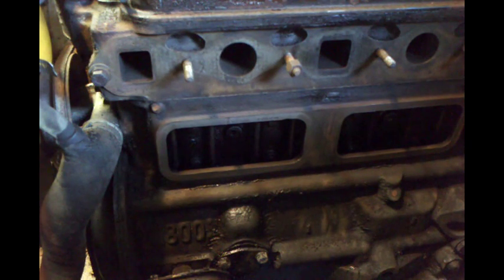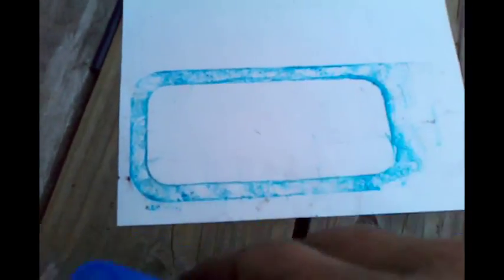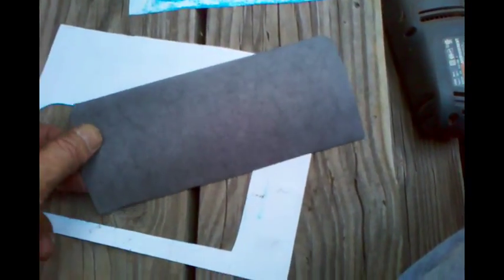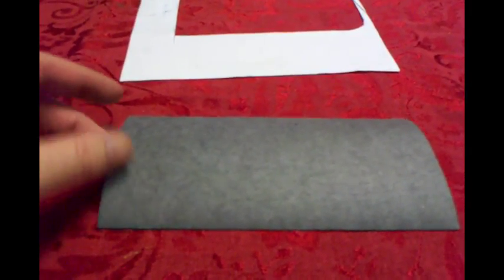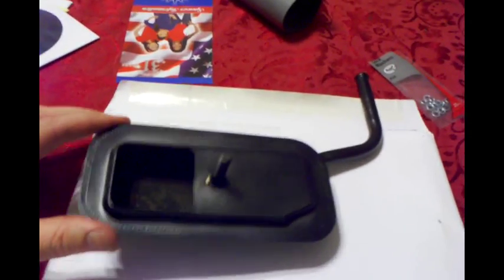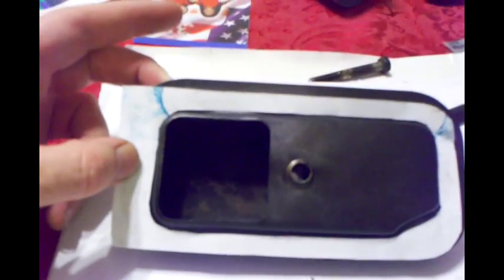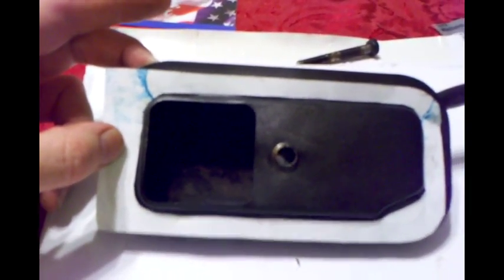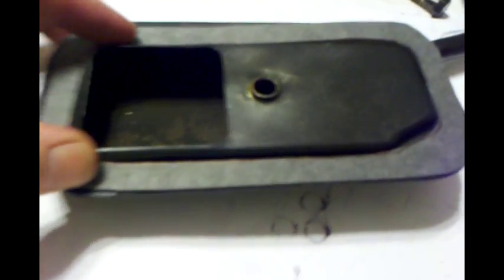Gasketmaking 101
How to make your own gaskets for automotive repair.
Demonstration subject is the tappet cover from a 1976 MGB.

I chose the tappet covers seal repair for 6 reasons
    It is a common repair.
     It is a necessary repair.
     There are a few complex curves.
     The success rate is very high.
     Principles learned here can be applied universally.
     I was changing out the exhaust manifold on a new car that was leaking.

Materials:
    Felpro Gasket Material (Seals Air, Water, Oil, Fuel)
    X-acto knife or other razor knife
    Scissors
    Crayon

Projected Mess
     Because this process assumes you have cleaned the parts it is a fairly clean process.
     ALWAYS clean your mating surfaces to squeaky clean, removing all traces of old gasket material.

Elapsed Time
     Making the video took 3.5 hours. I am holding the camera doing the work one handed and narrating simultaneously.
     First time making this gasket would be around 20 minutes

Ease
     Because of the odd curves of this piece cutting is a little complicated.
     Patience and a sharp razor knife will make all the difference.

Project Cost
     A roll of Felpro Gasket Material is well under $10.
     Retain your leftover pieces for smaller projects such as a heater valve.
     The roll itself would allow you to make about 6 sets of tappet gaskets or 4-5 water pump gaskets.

Notes
If you layer the material for an application, do not use permatex on the middle gaskets.
Never put two permatex sides together when sandwiching layers.